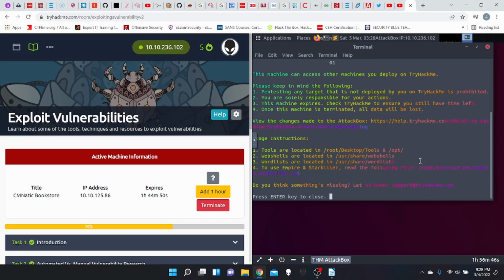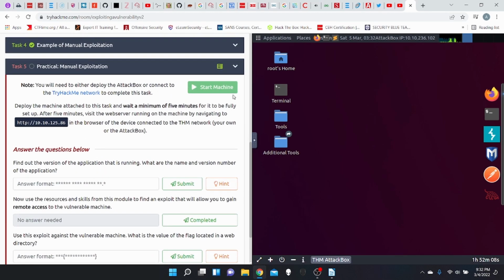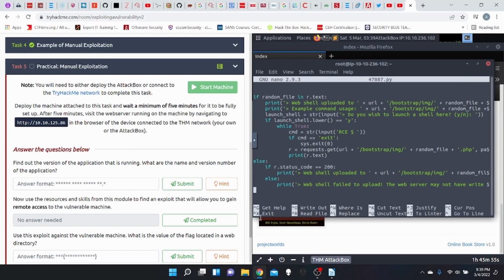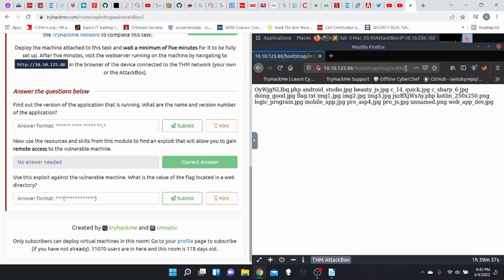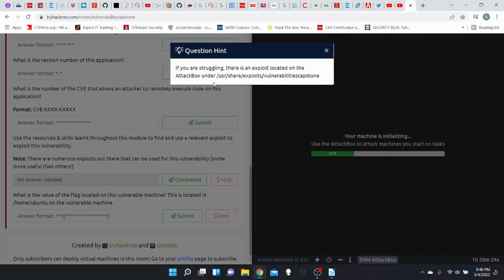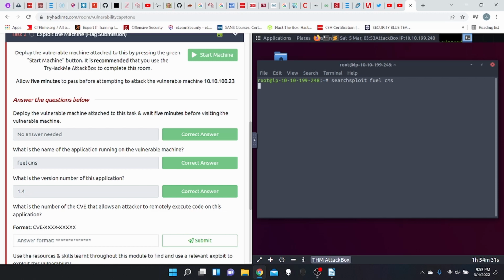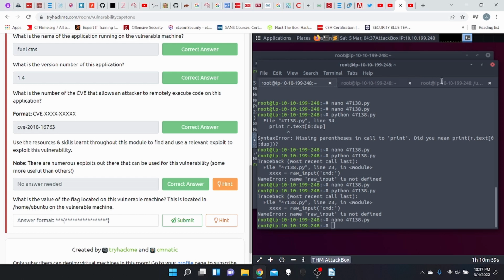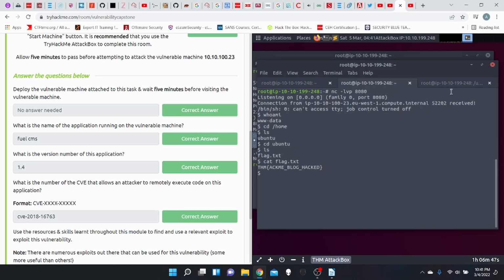THM - Vulnerability Research challenge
We tackle yet another module on the Jr Pentester Path that brings us to 100% completion.